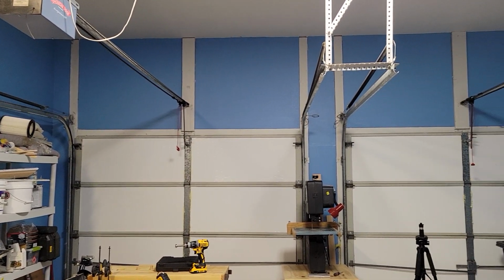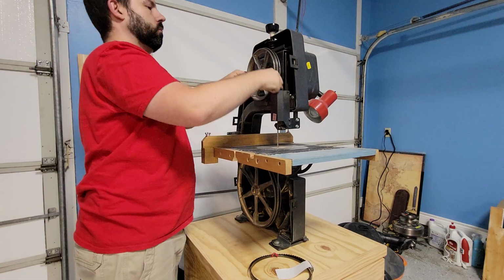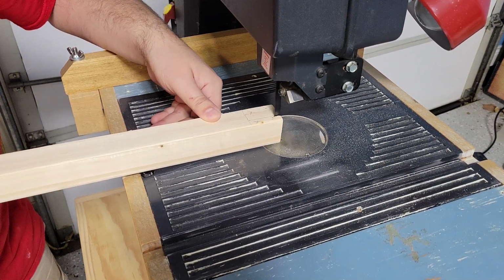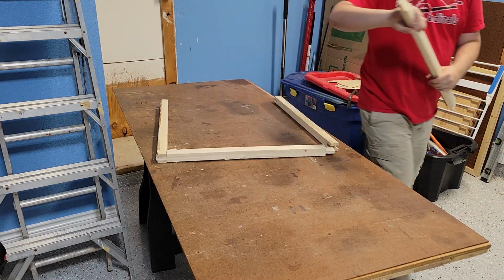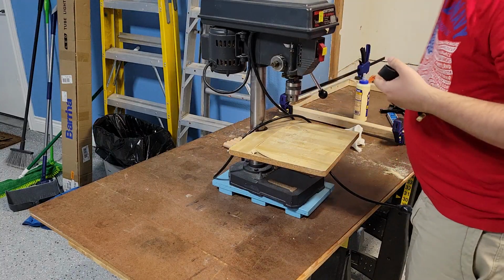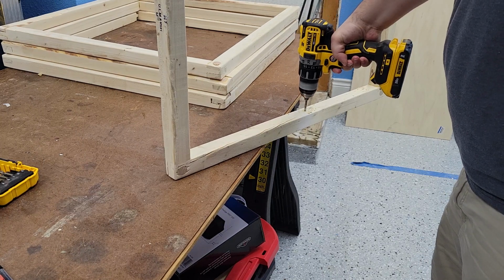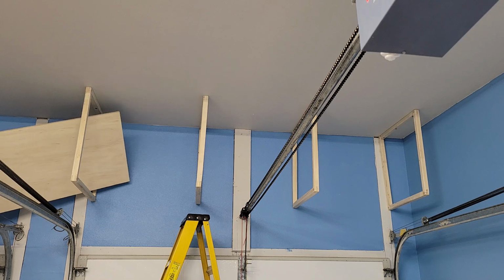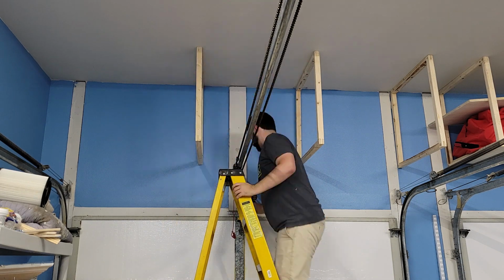GARAGE STORAGE SHELVING BUILD // Stronger AND Cheaper Over Garage Door Storage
New house means needing to find a place to store stuff.  We have a lot of space over our garage doors, perfect for storing seasonal and other occasionally used things out of the way.

I decided to try something different and used mortise and tenon joinery with a dowel insert to create a really strong and inexpensive shelving support to hold plywood over the garage doors.